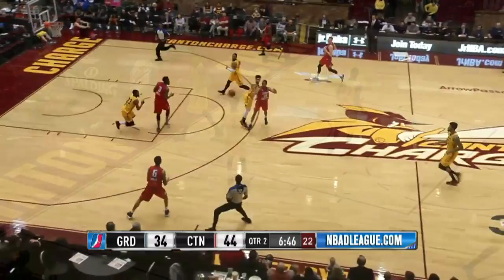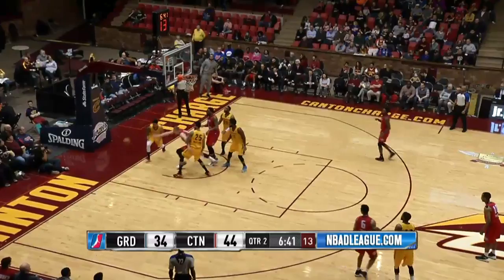Eric Moreland with 4 Blocks against the Drive